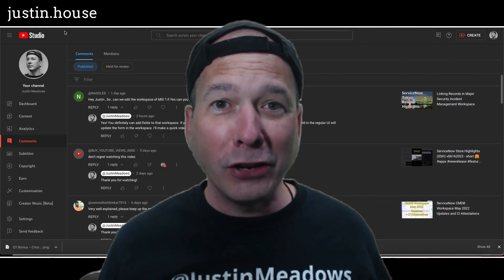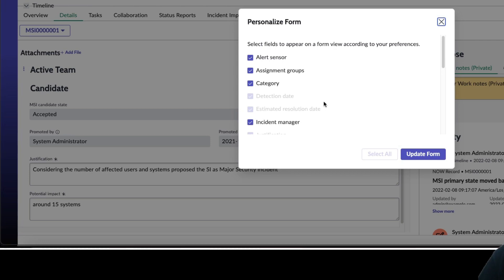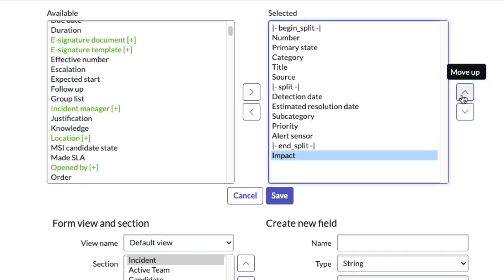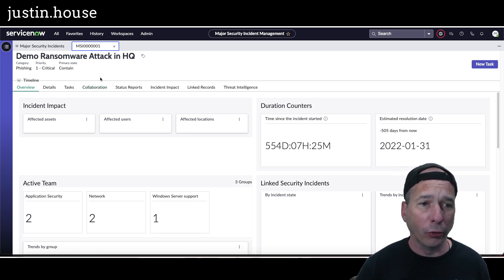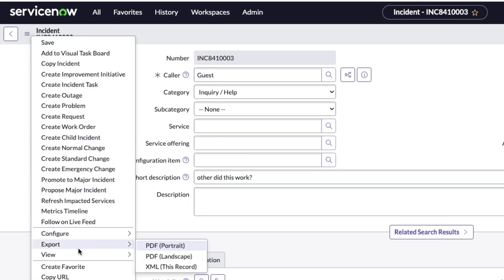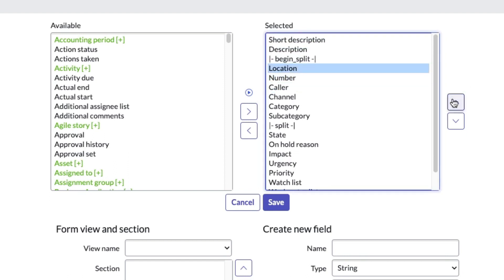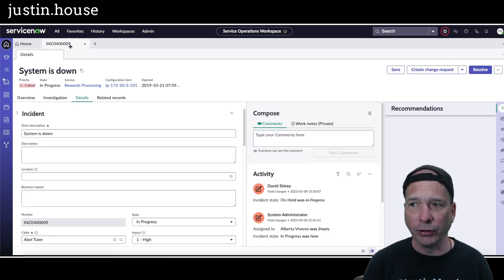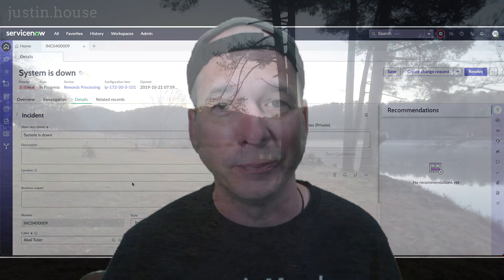No UI Builder Needed to Edit Workspace Fields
In this video I show how you can add and rearrange fields to a workspace form without having to use UI Builder. Don't put off making small tweaks to your workspaces if you thought you needed to make those with UI Builder.